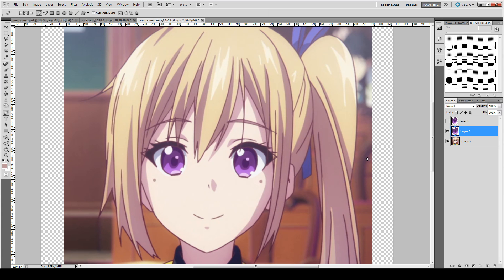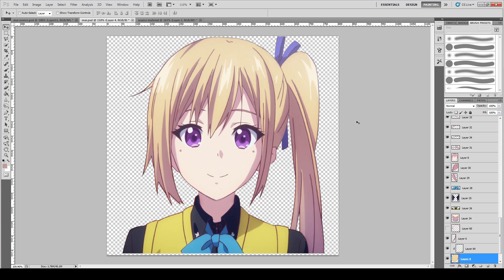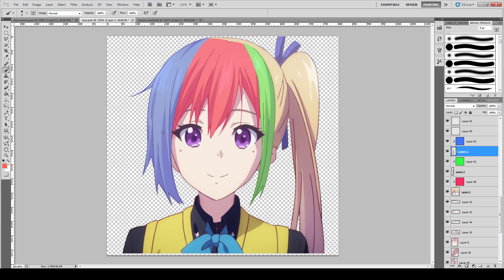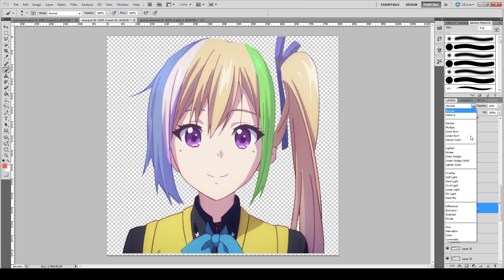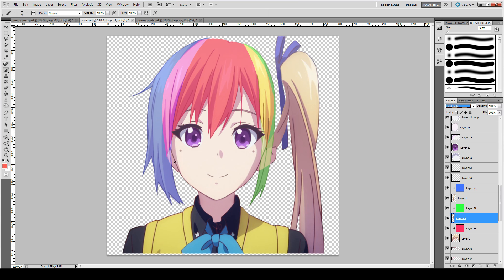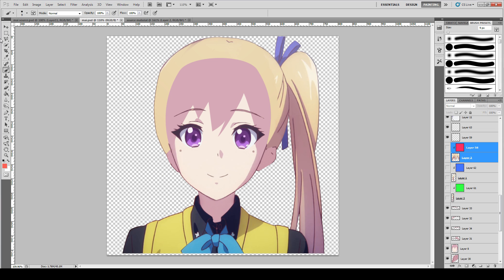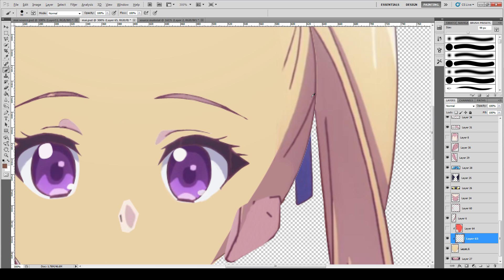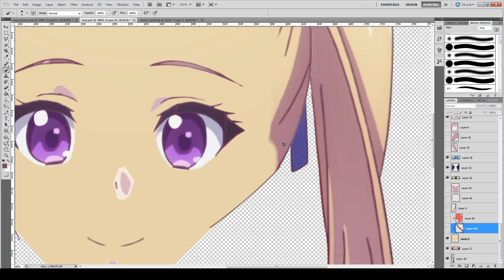How to handle empty gaps, patching the void for Live2D (2016 Ep.03)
Make your favorite character a Live2D model, EVEN IF you can't draw.
Your original source does not provide the full area of the layered pieces, which may be exposed when the character moves in Live2D. To avoid the error, you need to create the patch with your imagination. Here are some methods and tips.

Purpose:
This is an unofficial Live2D tutorial for users who can't draw digital art, to make an animated model out without the source image file (only have jpg images).

Further Application:
- Make model for for FaceRig (need a web-cam)
- Make animation video in Live2D Animator (free)
- Make game objects for Unity3D

Material:
Screen-capture images from 1 episode of anime

Tools:
- a mouse
- Live2D Cubism 2.1 (Free)
- Live2D Viewer 2.1.9 (Free)
- Photoshop (or any image editing software like Manga Studio)
- a microphone or audio clip (for Lip Sync talking animation)

Estimate Workload:
- Lite: 2~3 hours
- Full basics: 8~10 hours

(Instruction: Open the Model.cmox in Live2d Cubism, open the model.moc in Live2D Viewer)